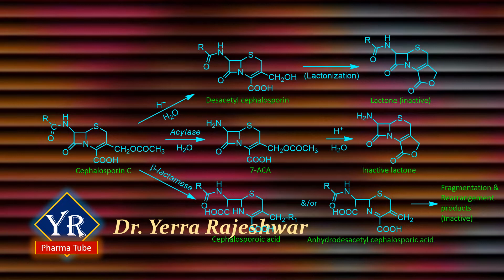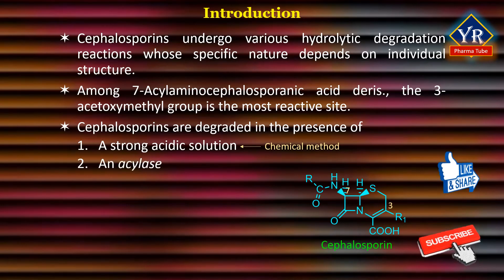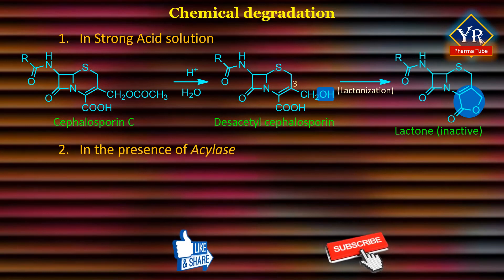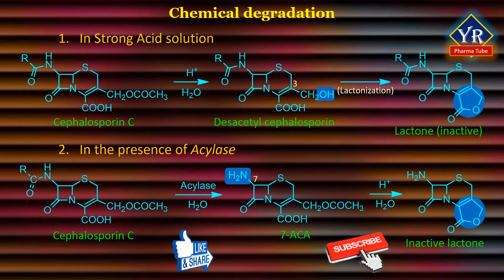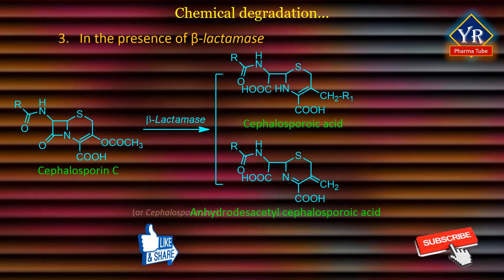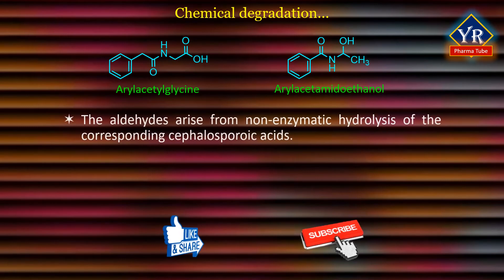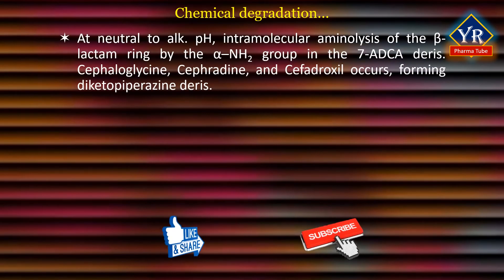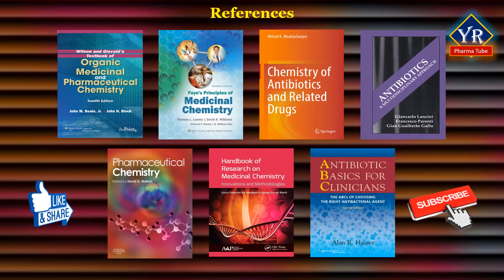Antibiotics - Cephalosporins - Chemical degradation | Chemical degradation of Cephalosporins